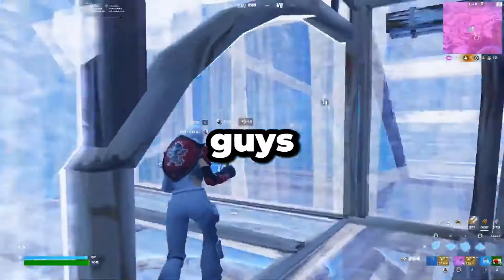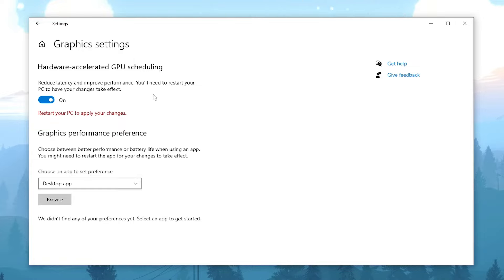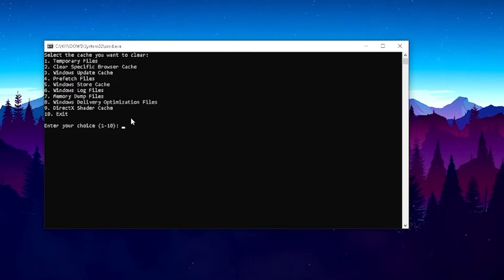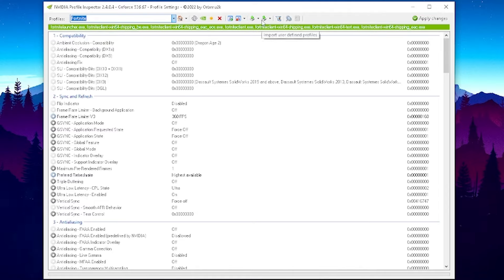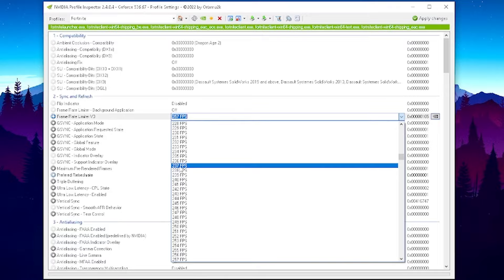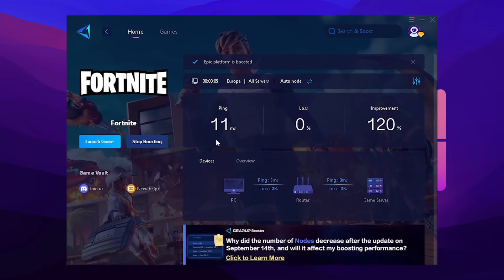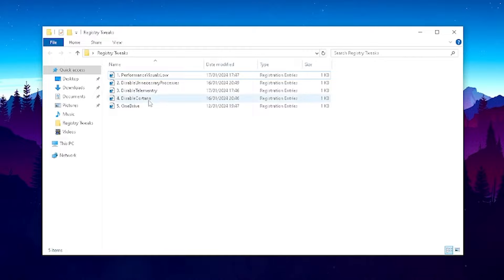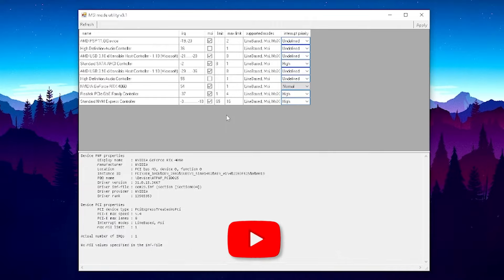🔧 Use This SECRET Tool to Boost FPS & Reduce Input Delay - New Methods (2024)✅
Changing this SECRET Setting will Improve your FPS & Reduce Input Delay by Optimizing your windows 10/11. This can be used to optimize windows 10/11 for Ultimate GAMING & Performance in 2024 to Boost FPS, reduce input delay, improve windows performance and achieve an overall optimal windows 10 & windows 11 in 2024. This guide works on all low end PC as well as high end PC, increasing FPS in ALL GAMES. This is a complete guide on how to optimize windows 10/11 for ultimate gaming and performance in 2024.

Title: 🔧 Use This SECRET Tool to Boost FPS & Reduce Input Delay - New Methods (2024)✅